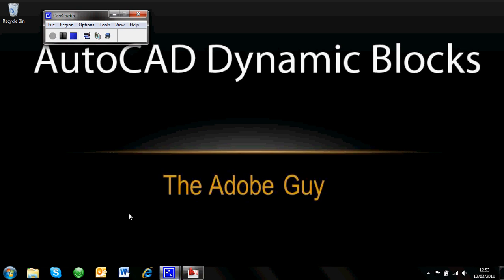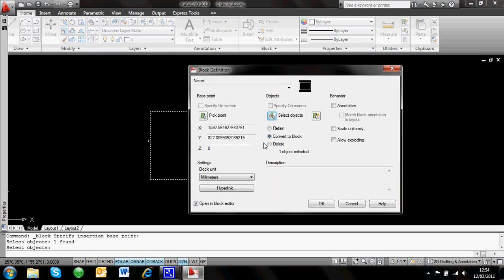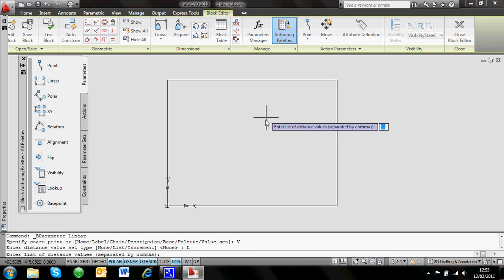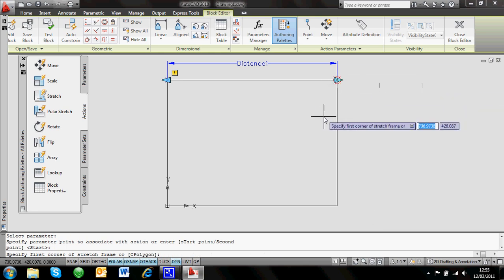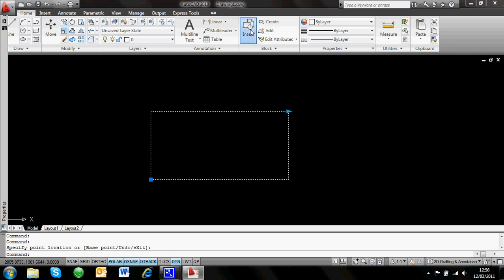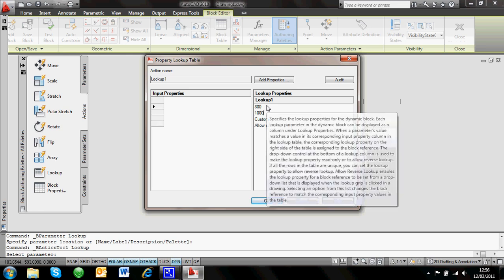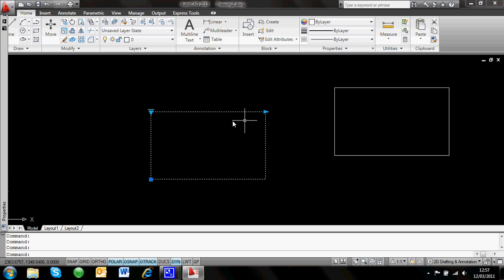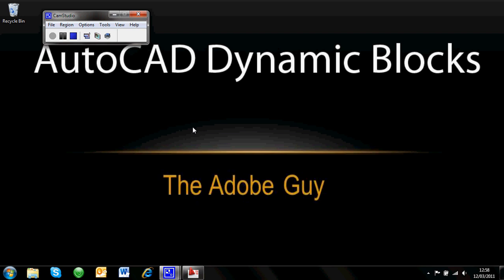AutoCAD Dynamic Blocks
How to create simple Dynamic Blocks in Auto CAD